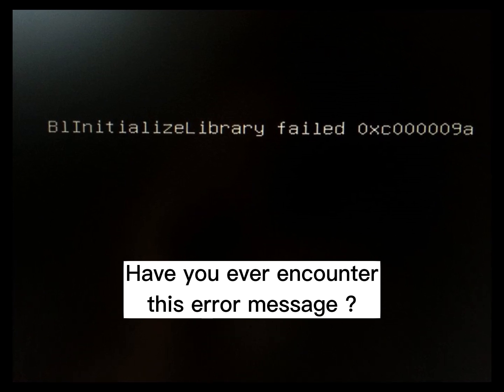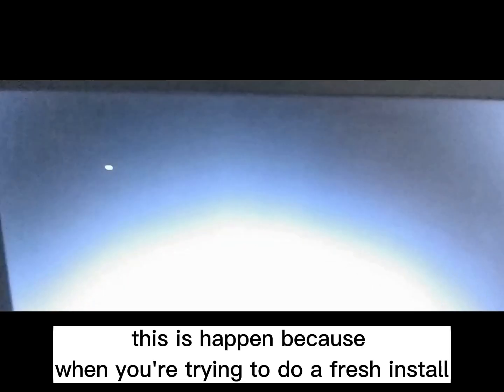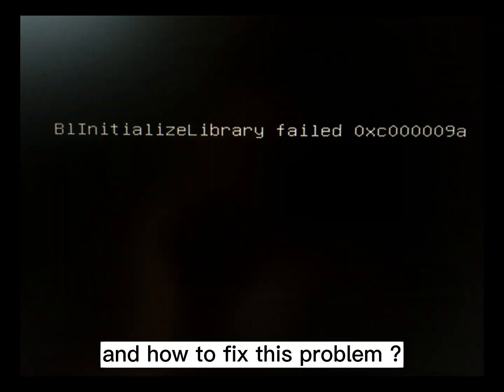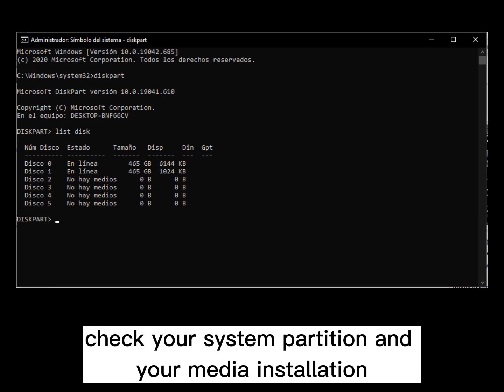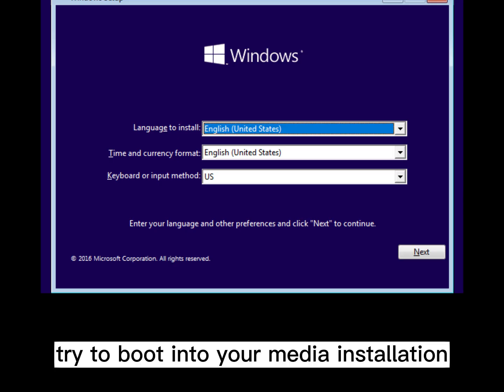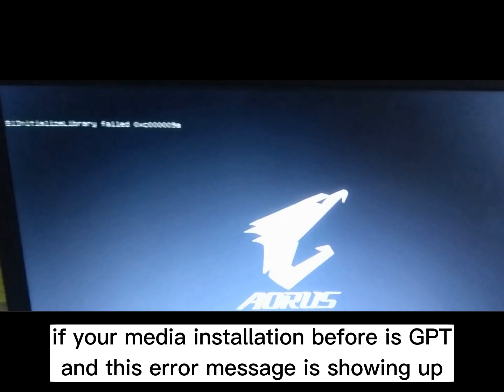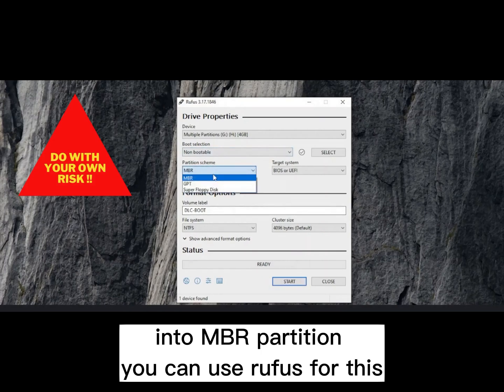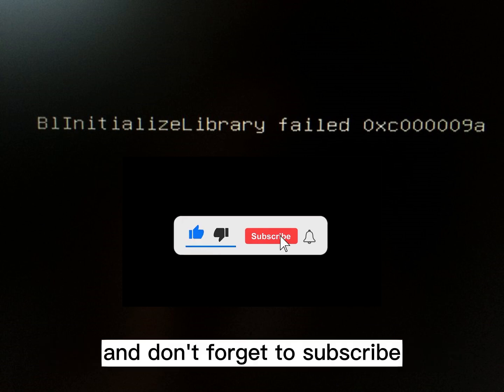HOW TO FIX B1InitialiazeLibrary failed 0xc000009a / BlInitialiazeLibrary failed 0xc000009a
in this tutorial, I will show you HOW TO FIX B1InitialiazeLibrary failed 0xc000009a, BlInitialiazeLibrary failed 0xc000009a